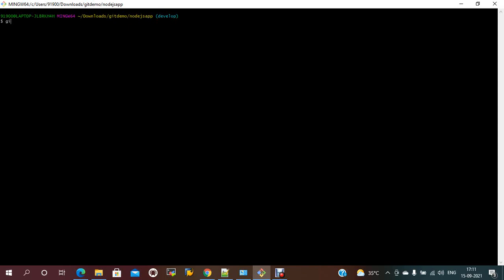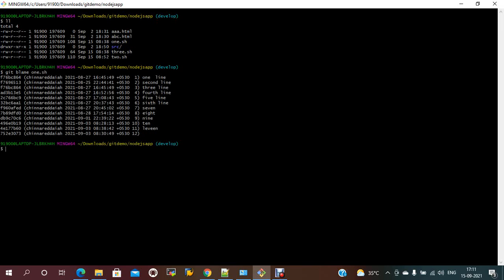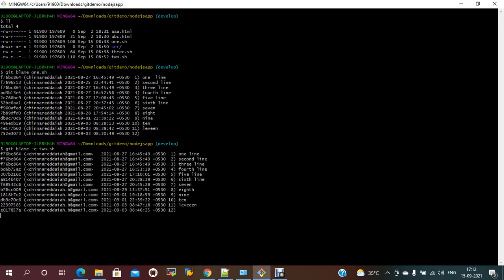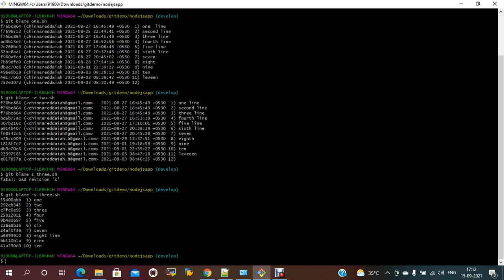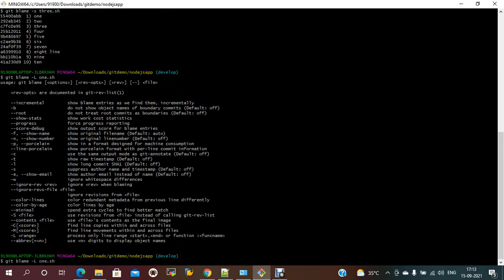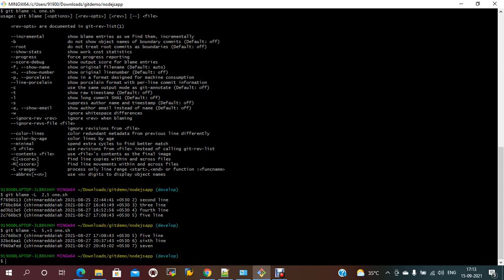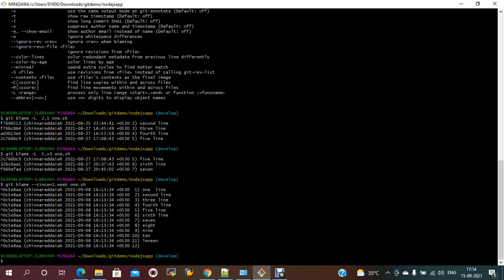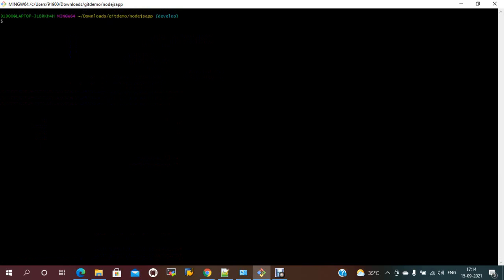Git Session 16 || Git Blame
In this session will discussed about the git blame command this will used to mainly to know the file  details who mad changes line by line like that
git blame filename
git blame -e filename
git blame -s filename
git blame -L 1,+3 filename